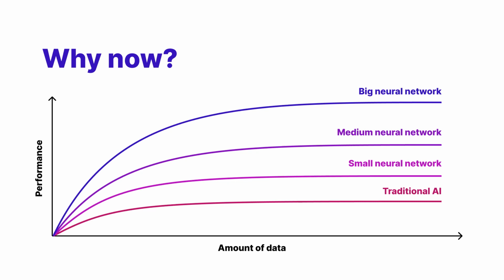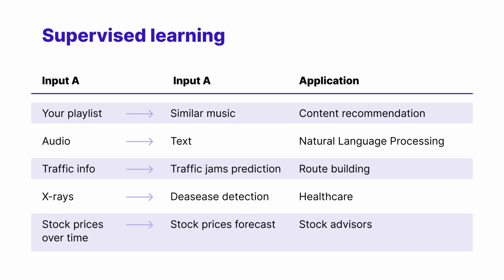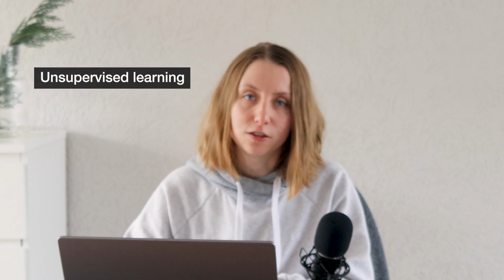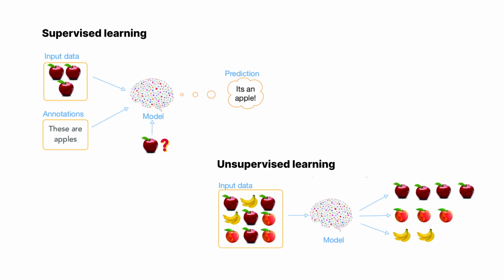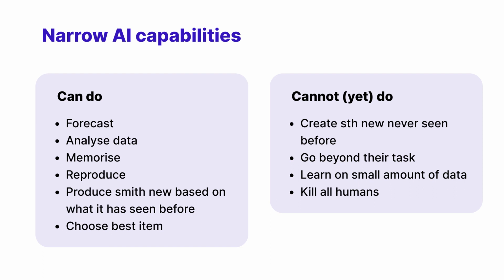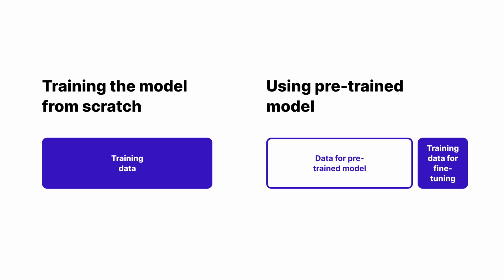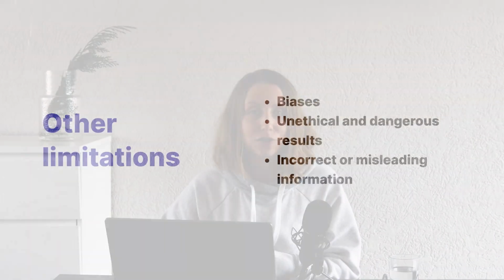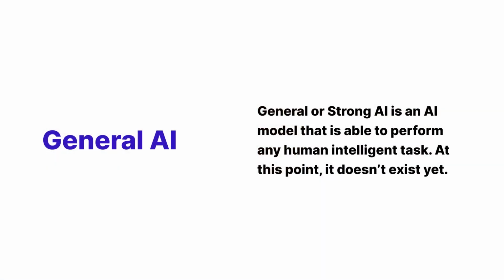How AI works: major models explained in 25min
In this AI crash course, we'll review how AI works, what is supervised, unsupervised, and reinforcement learning. How Generative AI like GPT or Midjourney work.

Timecodes:
00:00 Intro
00:53 Terminology
01:45 Why now
02:43 ML classification
03:15 Supervised learning
05:49 Classification: type of supervised learning
07:42 Regression: type of supervised learning
08:31 Unsupervised learning
09:10 Clustering: type of unsupervised learning
10:13 Comparison of supervised and unsupervised learning
11:36 Transformers and Generative AI
12:37 Reinforcement learning
13:18 AI models recap
13:52 Narrow AI
14:20 AI capabilities and limitations
17:54 Pre-trained models
19:11 Biases in AI
21:20 Unethical and dangerous results
23:54 General AI
24:56 AI revolution
25:55 Conclusion